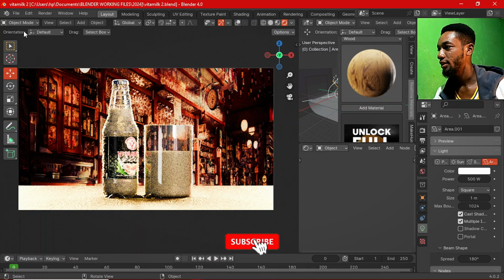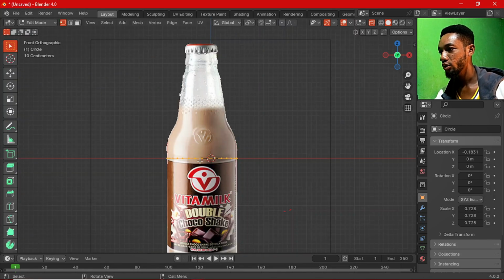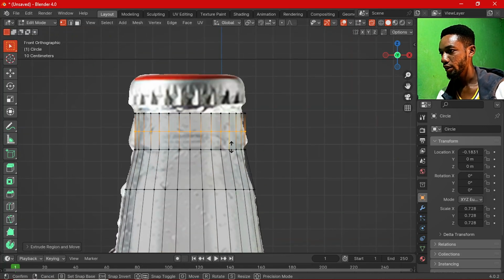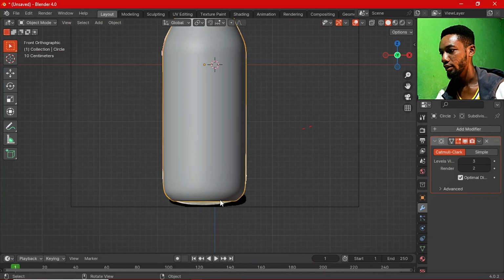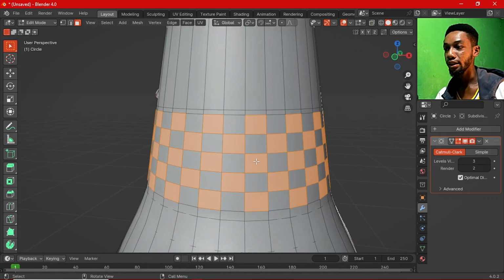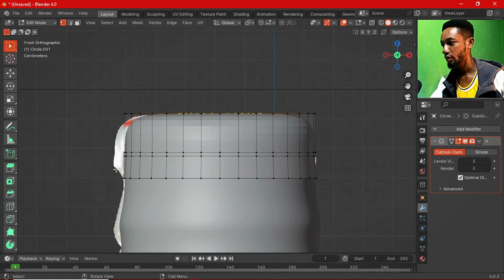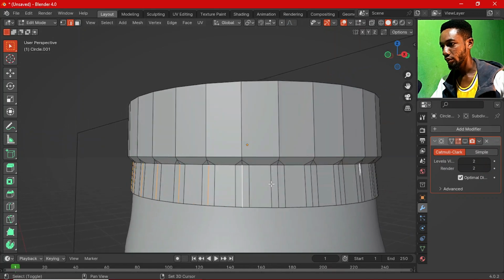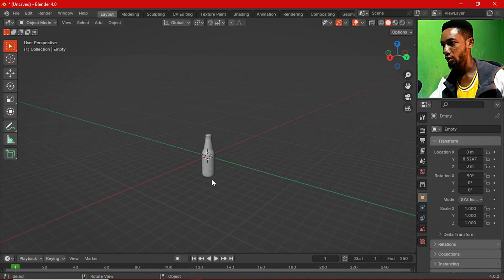Creating 3D product visualizations in Blender is EASY! (Part1)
In this video, I'll walk you through the process of modeling and rendering a stunning Vitamilk bottle in Blender. Whether you're aiming to enhance your product visualization skills or just getting started with Blender, this tutorial is perfect for you. Follow along as we cover everything from the basics of setting up your scene to advanced techniques for achieving photorealistic results. Learn tips and tricks to make your 3D models stand out and create compelling visual content.